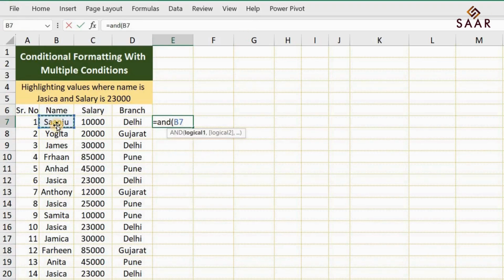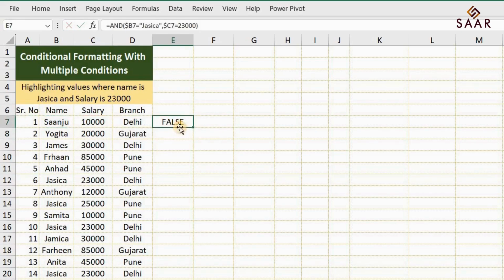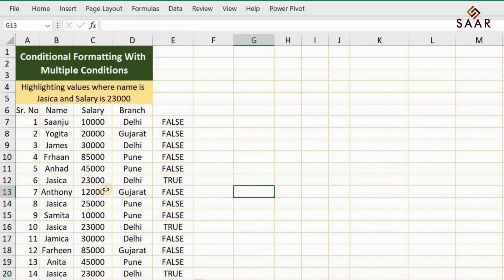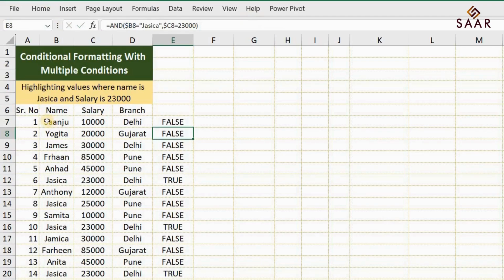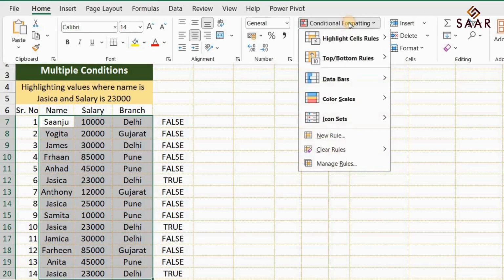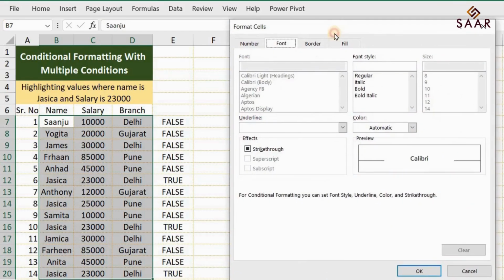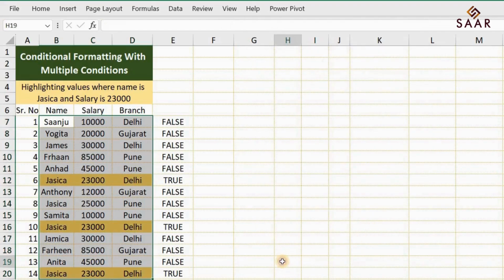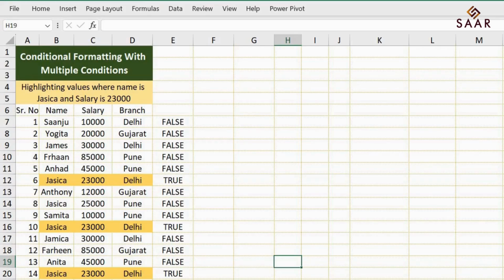MS Excel Conditional Formatting With Multiple Conditions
Learn the art of Conditional Formatting in Excel using formulas! This tutorial shows you how to dynamically format cells and rows based on other cell values, perfect for enhancing your Excel skills.

✨ What You'll Learn:
▪️ Basic concept of Conditional Formatting with formulas
▪️ Highlighting cells based on the value of another cell
▪️ Use conditional formatting to highlight entire rows
▪️ Troubleshooting tips for Conditional Formatting

Conditional Formatting in Excel is a great way to improve the readability of reports. You can focus the reader's eye on the important points and create an interactive element to your Excel data.

For example, you can use conditional formatting to highlight values that are greater, equal, or less than the value in another cell.

I'll also show you how you can properly use Excel conditional formatting with a formula. It can be tricky to get it right. If used incorrectly your conditional formatting will not work. To make sure you can successfully use formulas in Excel conditional formatting, I will share an Excel trick you can use to get it right every time.

Find the following video content on our channel:
how to move columns in excel
how to shift columns in excel
unique formula in excel
how to swap columns in excel
how to interchange columns in excel
how to convert row to column in excel
unique function in excel
how to move column in excel
how to move cells in excel
how to shift cells in excel
how to compare two columns in excel
how to calculate working hours in excel
transpose in excel
how to add column in excel
how to add heading in excel
how to move a column in excel
unique in excel
how to shift column in excel
how to switch columns in excel
move column in excel
how to make heading in excel
how to calculate hours in excel
how to exchange columns in excel
how to add heading in excel sheet
how to convert rows into columns in excel
how to find same values in two columns in excel
unique excel
how to drag column in excel
row to column in excel
how to shift row in excel
vlookup for multiple lookup values
convert row to column in excel
how to put heading in excel
how to rearrange columns in excel
how to shift column in excel sheet
how to create heading in excel
how to match two columns in excel
how to write heading in excel
how to insert columns in excel
heading in excel
how to add columns in excel
how to find same data in two excel sheet
how to give heading in excel
hours calculation in excel
how to find common values in two columns in excel
excel unique formulaexcel heading
excel time calculation formulas